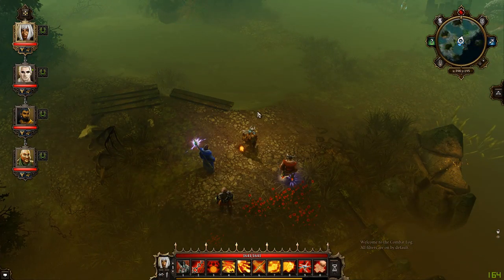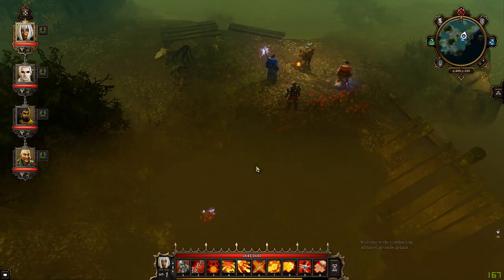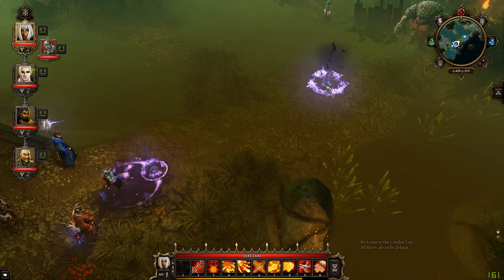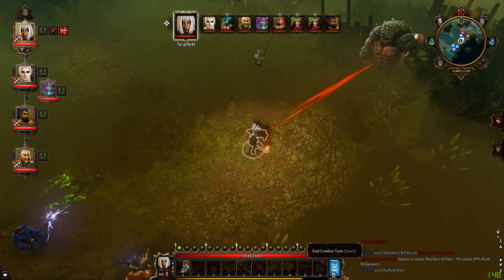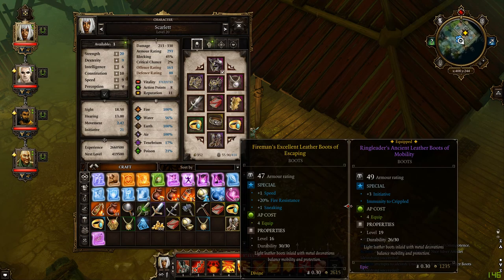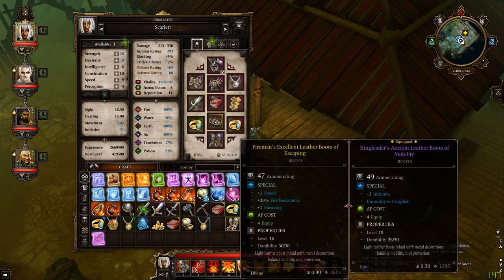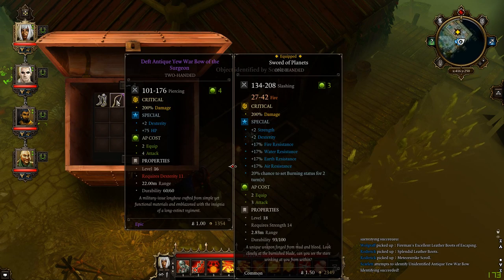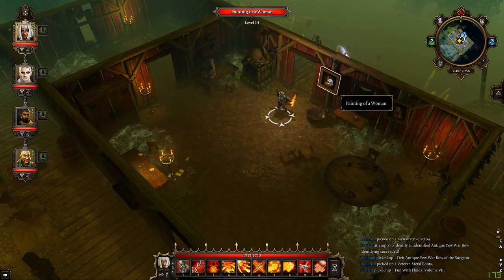Divinity: Original Sin Enhanced Edition part 63 Cyclops!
Let's play Divinity: Original Sin Enhanced Edition.
Walkthrough of Divinity: Original Sin Enhanced Edition.